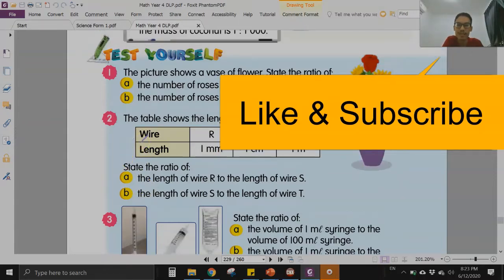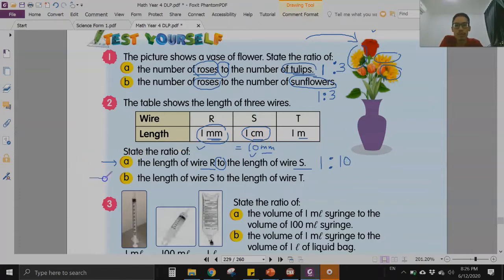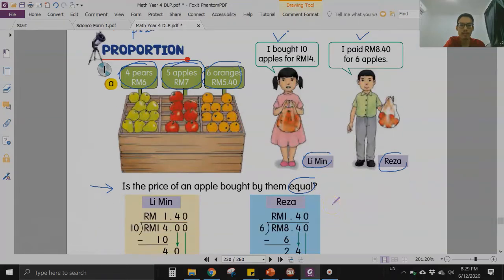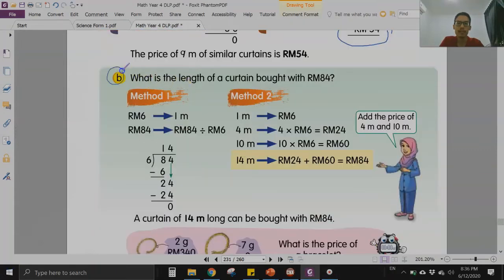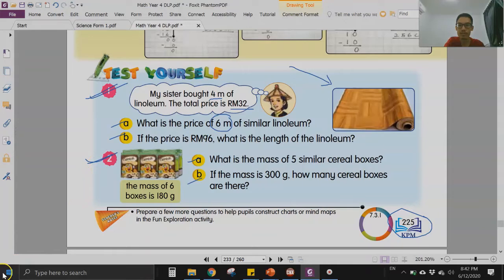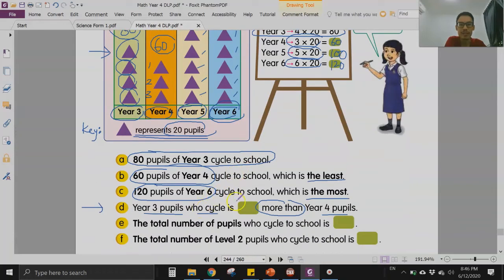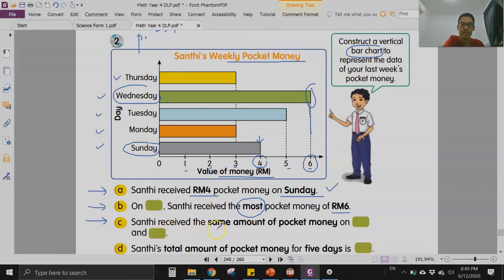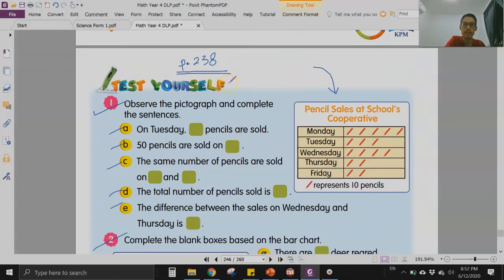Math: Proportion & Data Handling